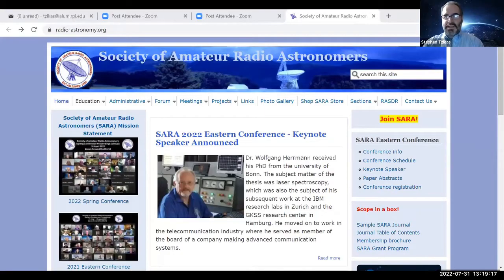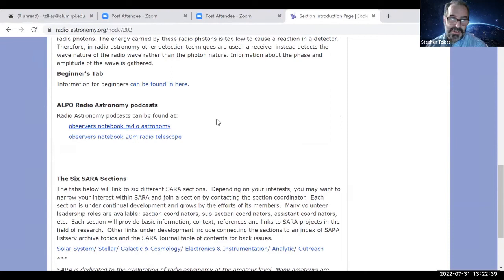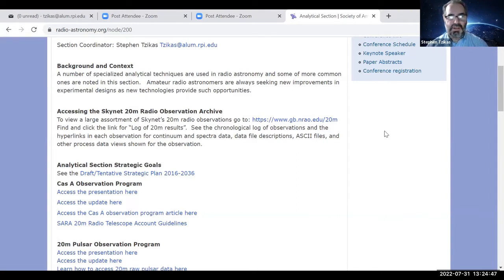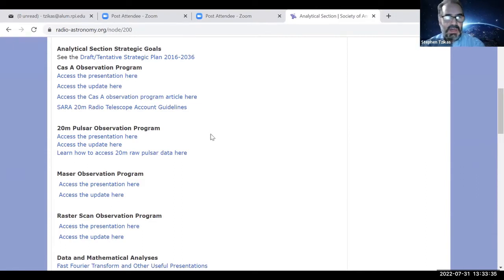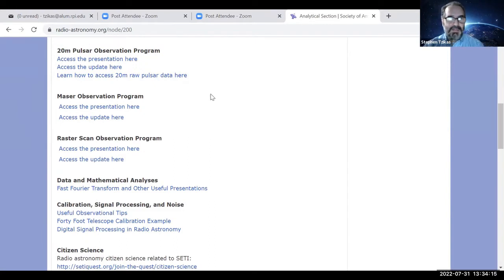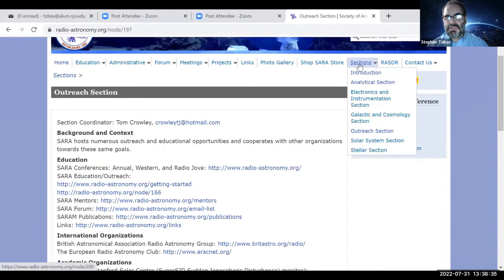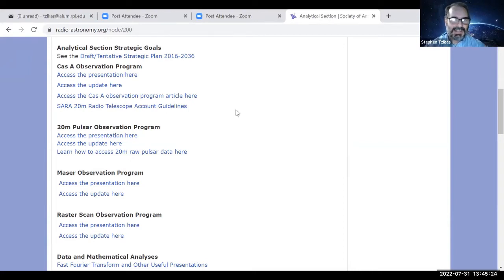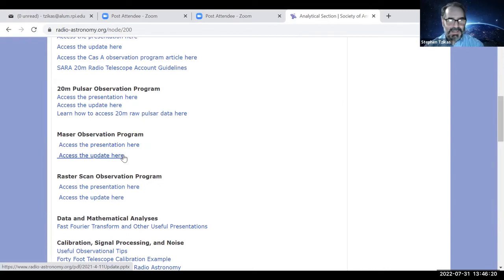Stephen Tzikas SARA Sections Update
Overview of the SARA website and the Analytical Sections of the society in 2022.